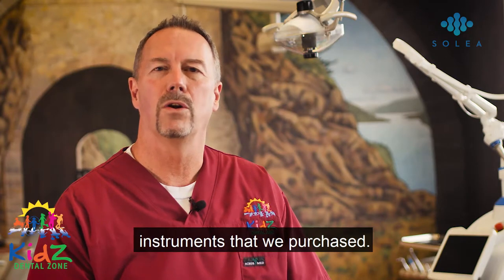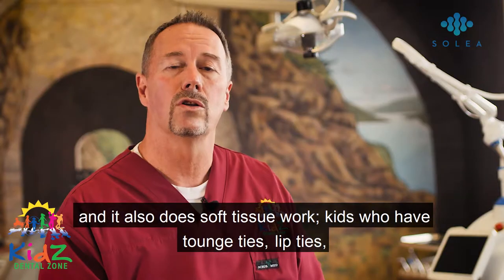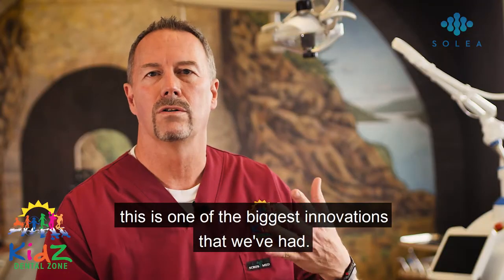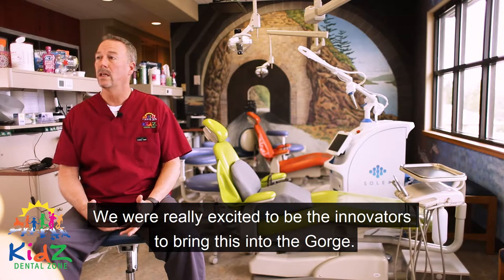No More Pain at the Dentist!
Solea is great for kids who don't like going to the dentist. We have Lasers in both Hood River and The Dalles Locations!
Set-Up your child's consult today and change their lives forever!

It’s faster, for most procedures they don’t need a shot and we don’t have to use the drill for cavities or scalpel for gum surgery.
They won't have a numb lip, so they can eat and drink right after their appointment!